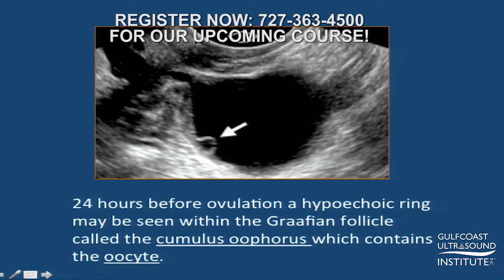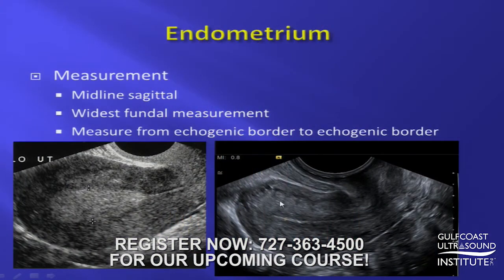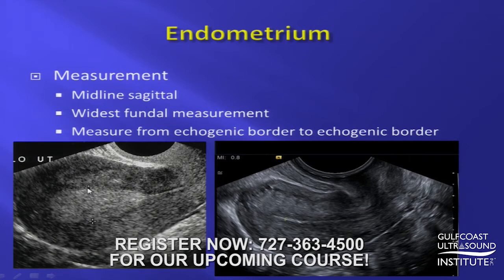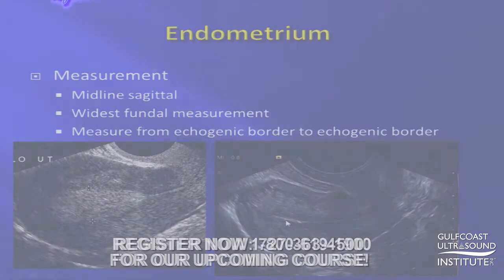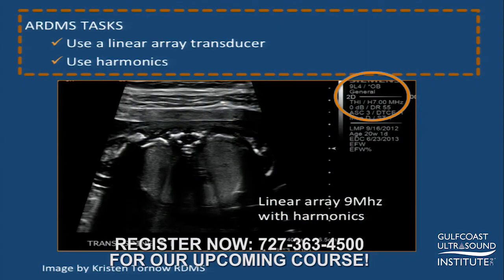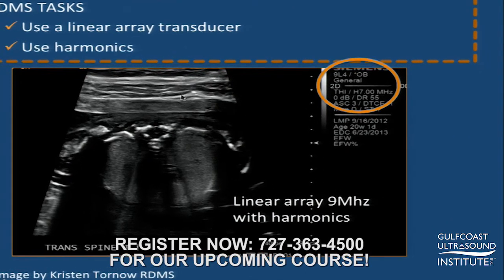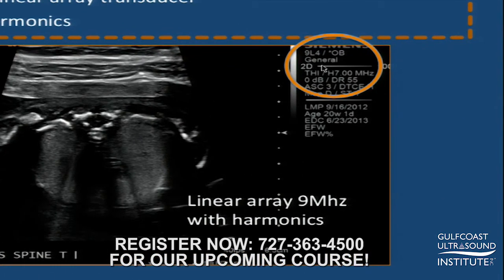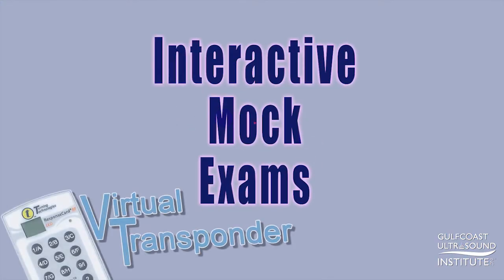OB/GYN Ultrasound Registry Review- 3 Free Tips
REGISTER NOW FOR OUR UPCOMING COURSE!

Available for attendance in St. Petersburg, Florida or as a LIVE WEBINAR!

OB/GYN Ultrasound Registry Review Course provides a comprehensive review for successful ARDMS certification exam completion. The OB/GYN Ultrasound Registry Review is taught by leading OB/GYN Ultrasound experts in the ultrasound profession and includes interactive lectures, case studies, and mock registry exams using an interactive Audience Response System. All attendees of this course receives 5 additional days of the online registry review. The OB/GYN Ultrasound Registry Review Course has a greater then 98% exam success rate.
Imaging Fundamentals
GYN Anatomy
Scan Protocol (TAS & TV)
GYN Pathology / Case Studies
First Trimester Ultrasound & Case Studies
Fetal Survey, Biometry and BPP
Placenta & Multiple Gestation
Fetal Abnormalities